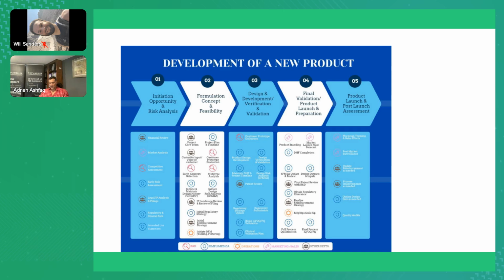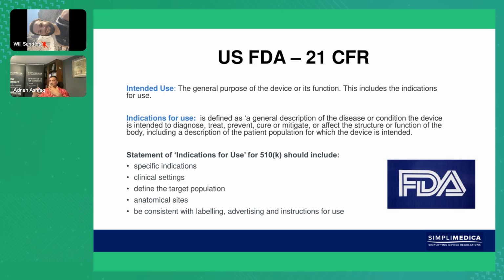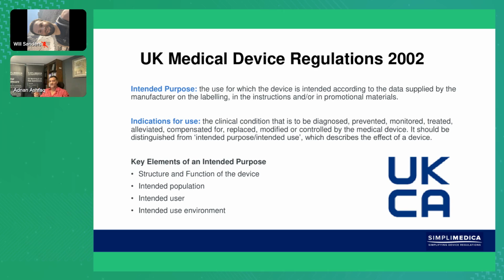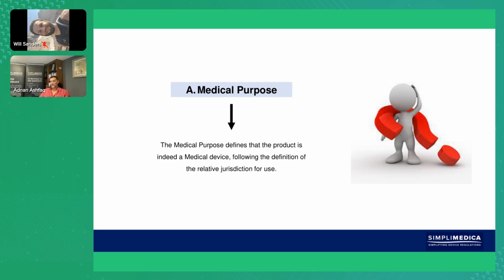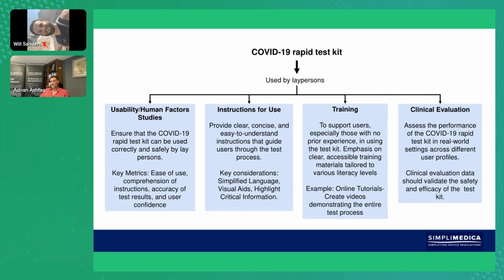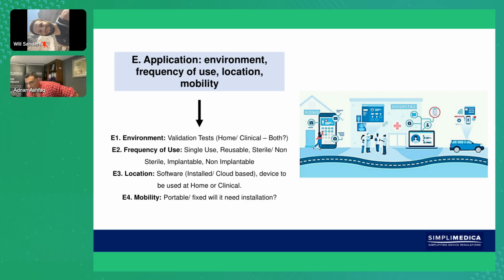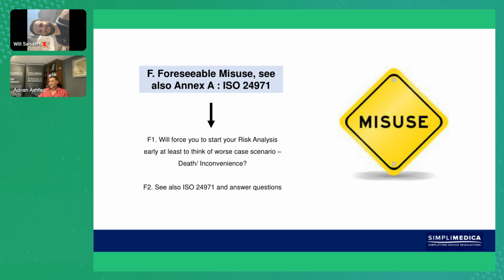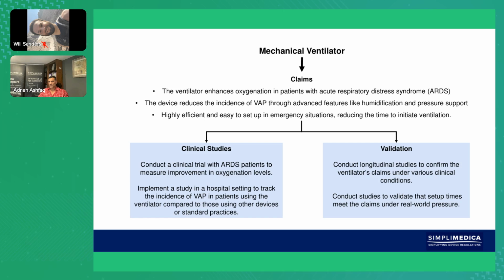Intended Use Statements – The Beginning and End of the Regulatory Journey